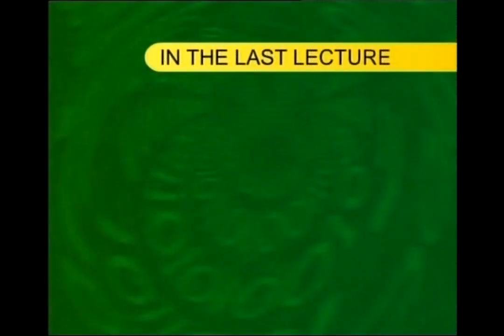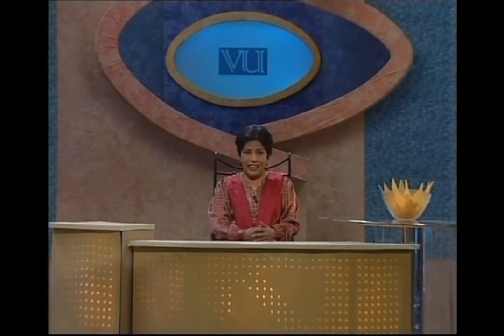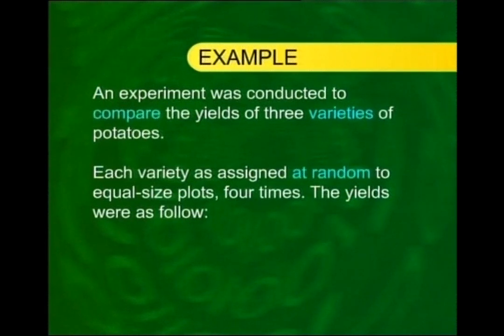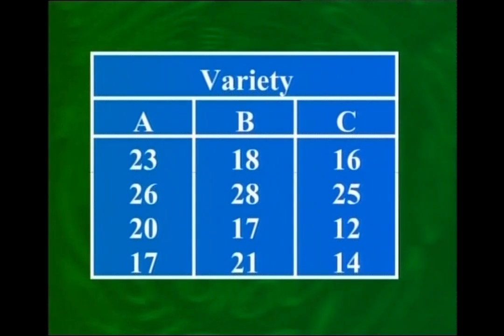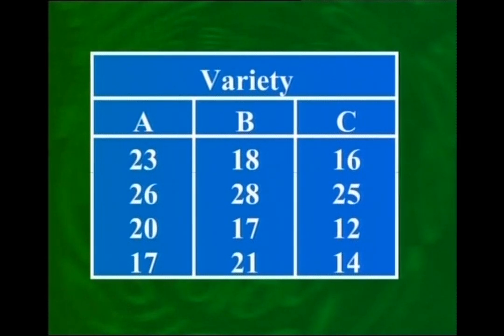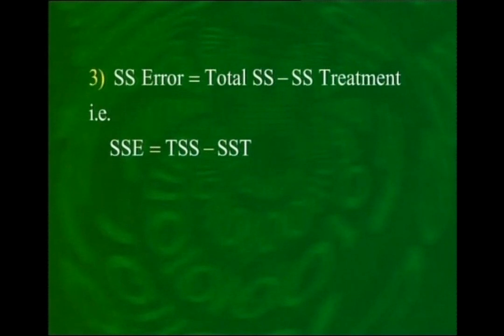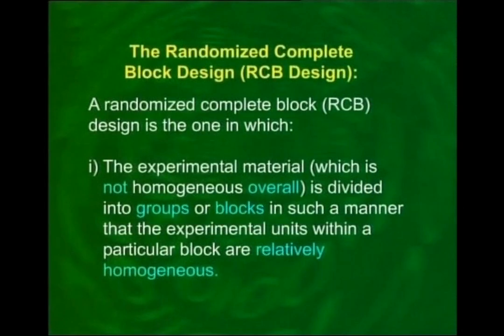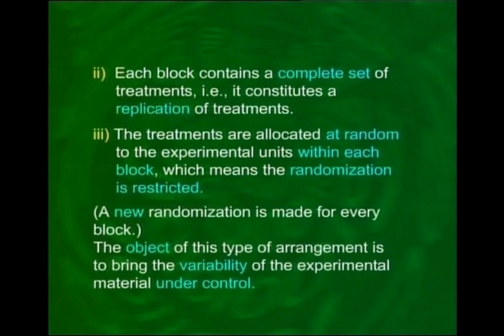Analysis of Variance Experimental Design | Statistics and Probability | STA301_Lecture43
Lecture43 - Analysis of Variance
Experimental Design
by Dr. Saleha Naghmi